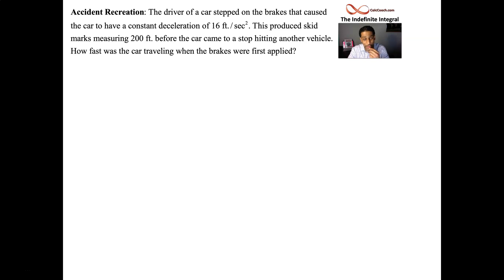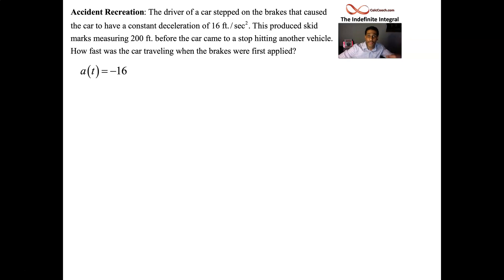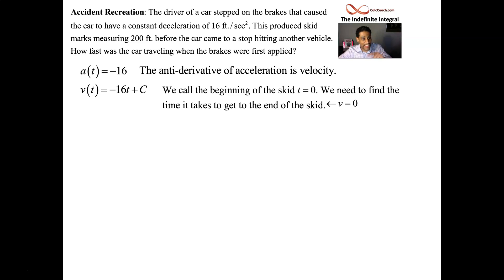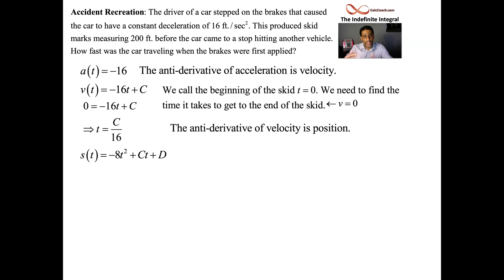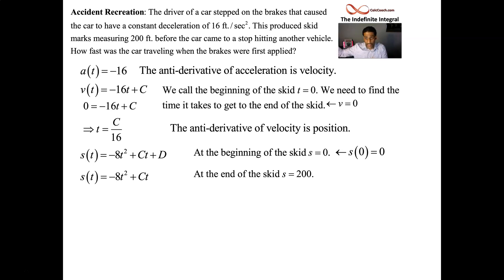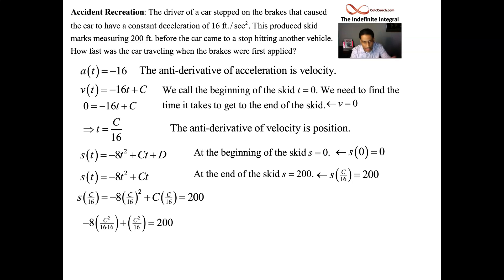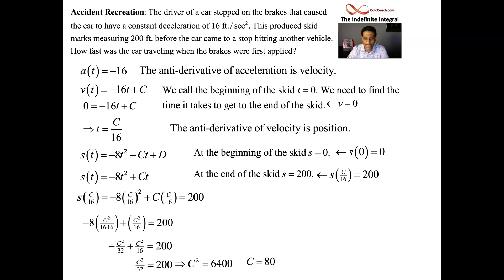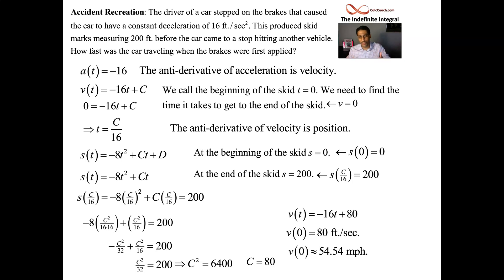Indefinite Integrals Video 1